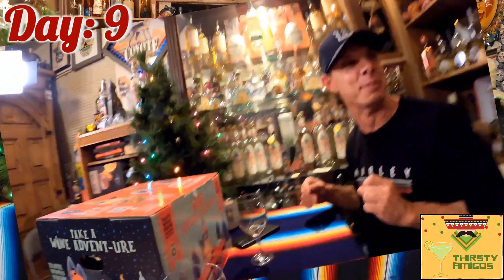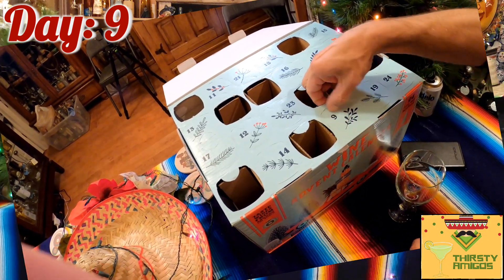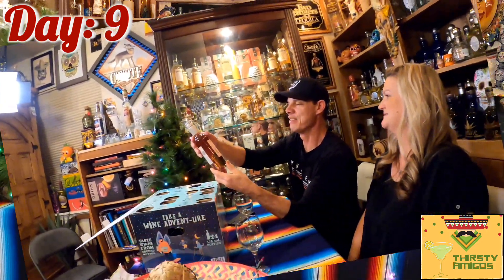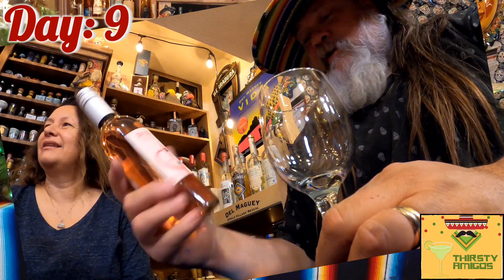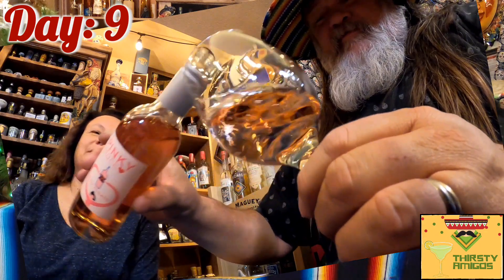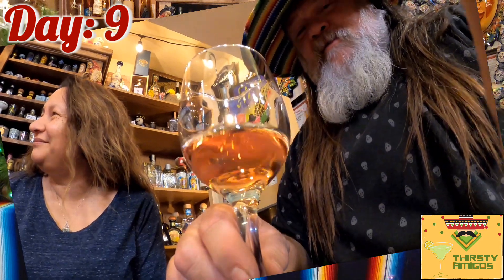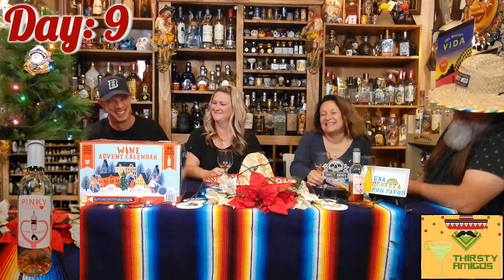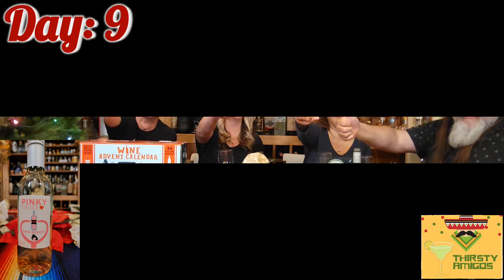2022 Costco Wine Advent Calendar DAY 9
Hello!

Here is Day: 9 of our journey with the 2022 Costco Wine Advent Calendar.

We hope you enjoyed yesterday's episode. Let's see how today's wine will be. Will it be a red wine or white wine today?

  If you want to join us each day and join in on the fun, run to your local Costco and grab a Calendar and tast along with us. Post your feedback in the comments section for that day.

SALUD!
T.A